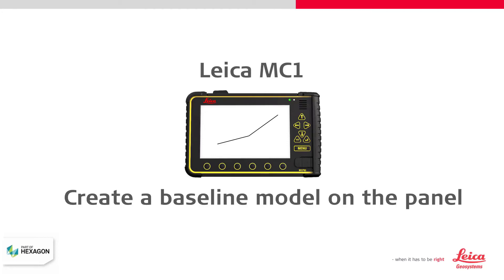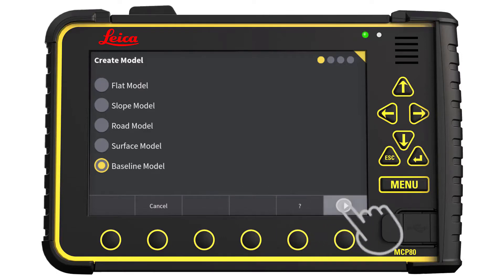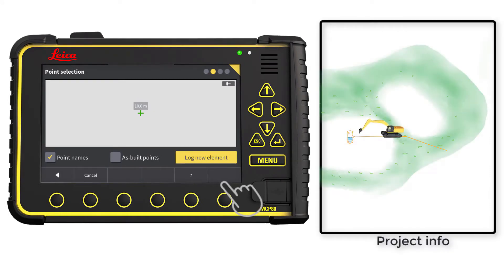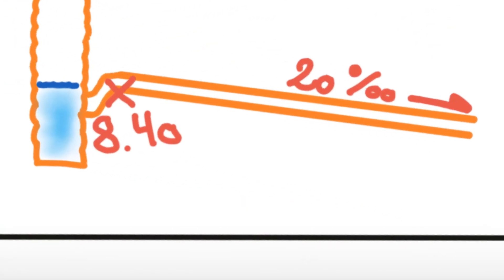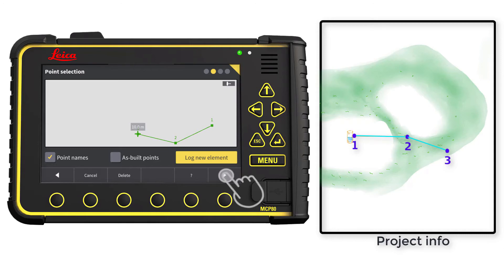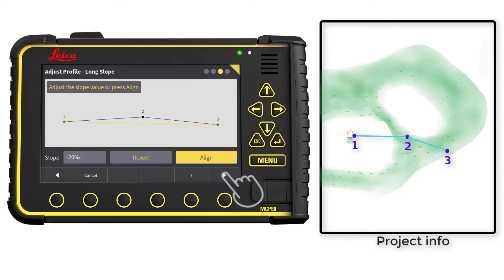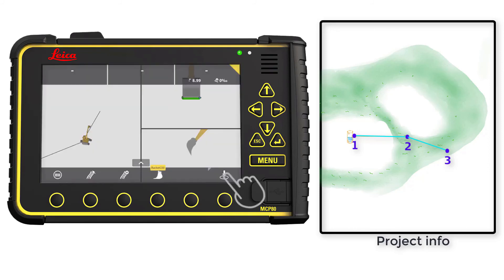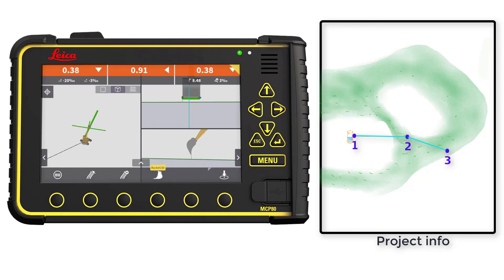5 Create a baseline model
How to create your own baseline model from points logged with the excavator
(Leica Geosystems Machine Control Academy project X012A)